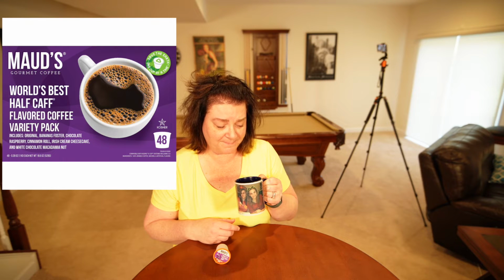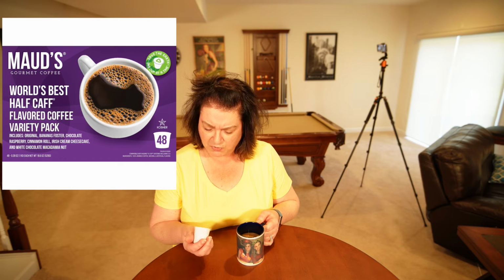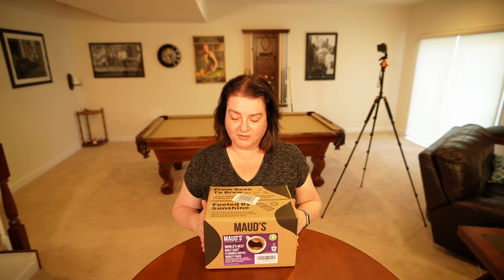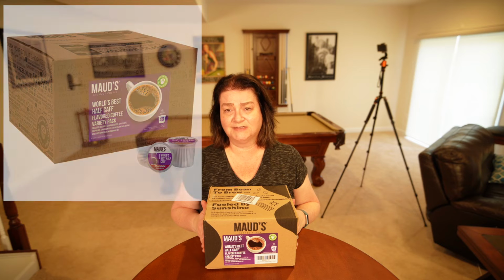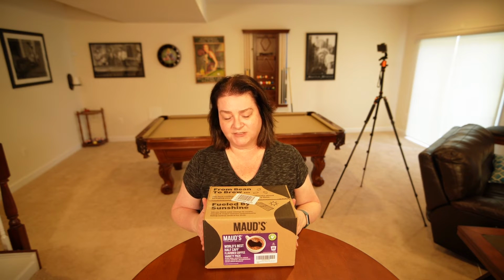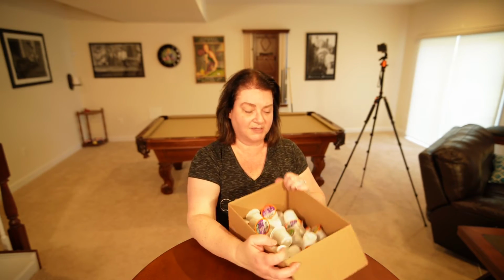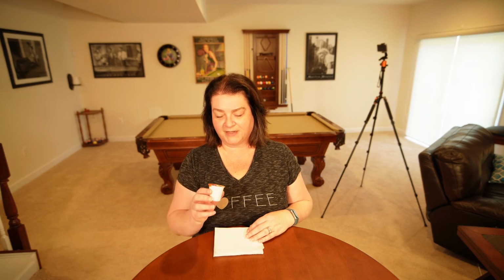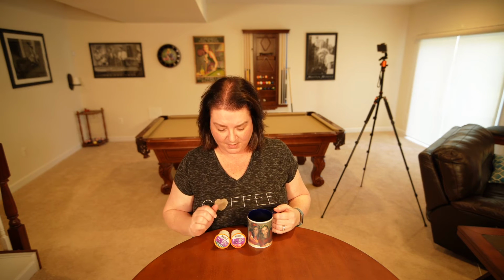Maud's Coffee & Tea - World's Best Gourmet Coffee Review & Tasting!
Thanks for joining me as I shared my new found love of Maud’s Coffe and Tea and their half caff flavors and 48 count variety pack. Be sure to watch to the end and chuckle at the outtakes. :)

48 count variety pack 6 flavors of half caff for $30.90!!